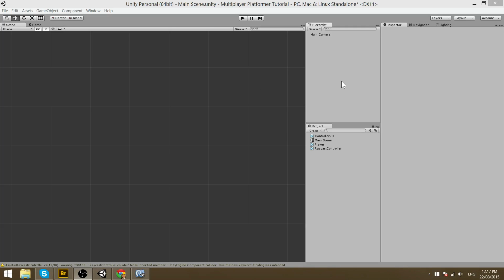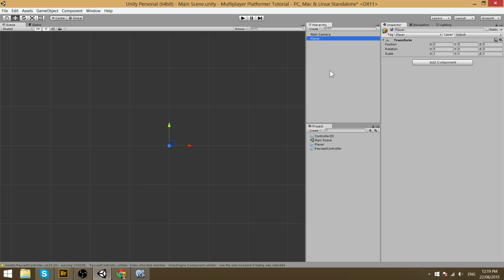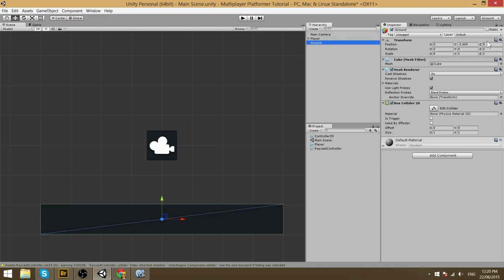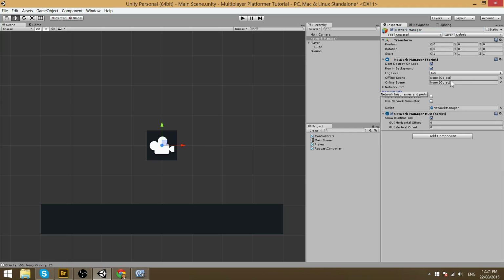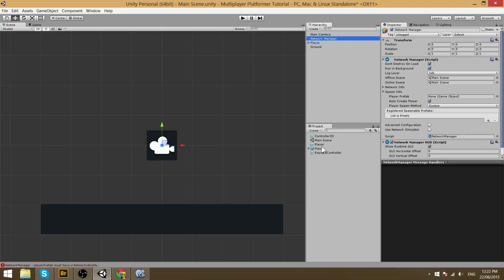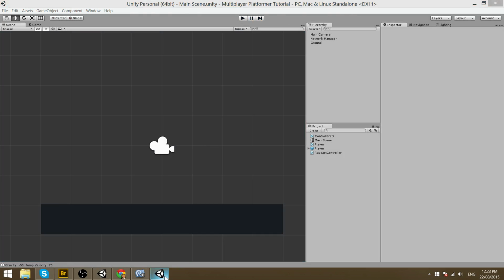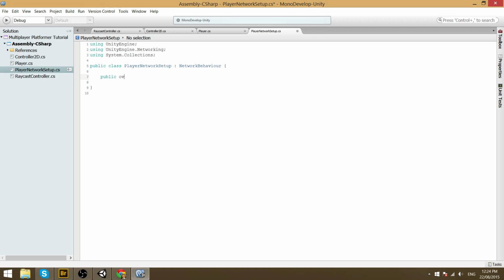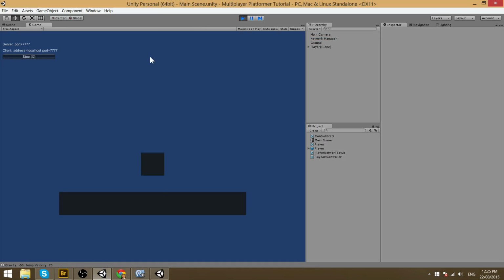Unity UNET Multiplayer Platformer Tutorial - Episode #1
The first episode in a simple tutorial series on how to make a multiplayer Platformer game using the new networking in Unity 5.1.